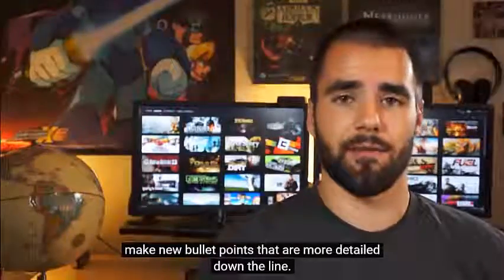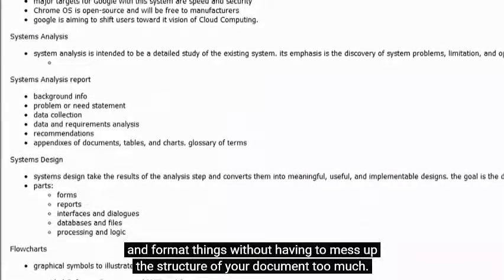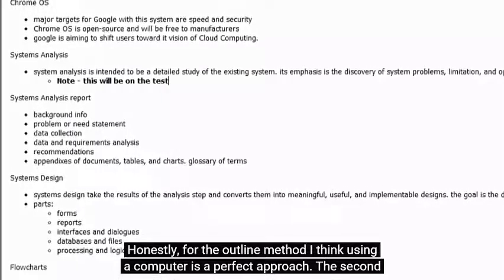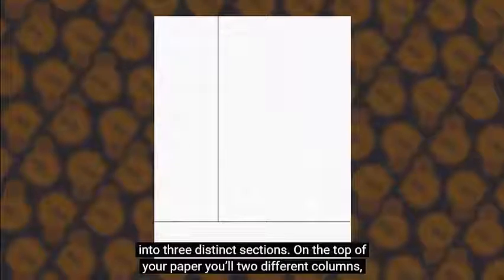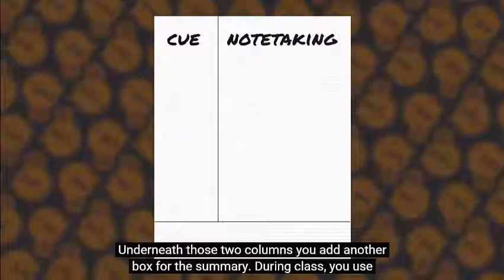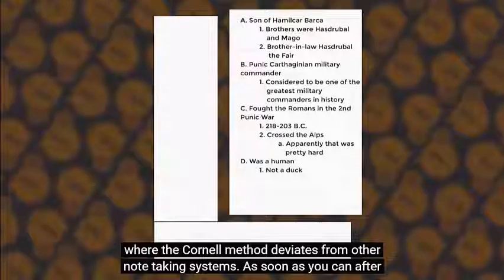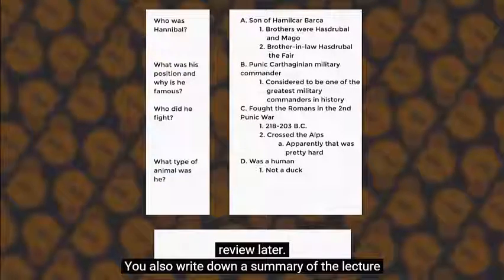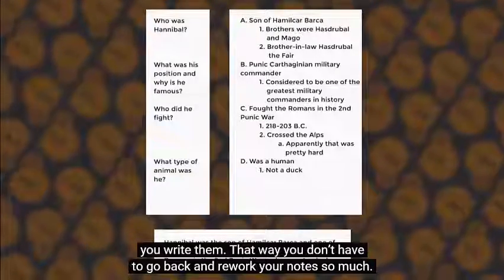How to take note effectively